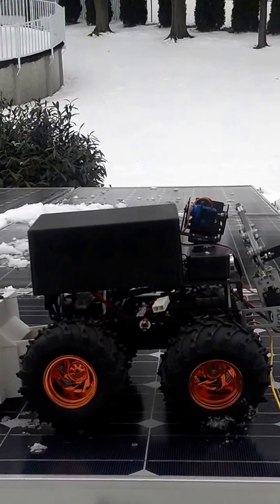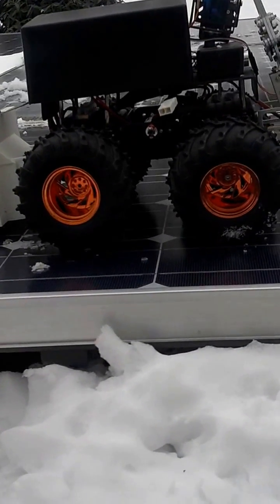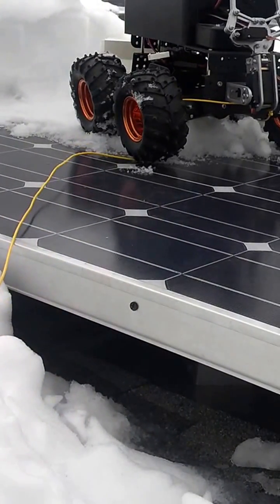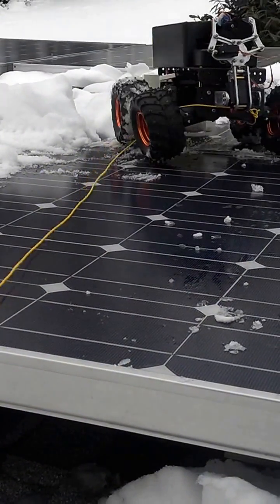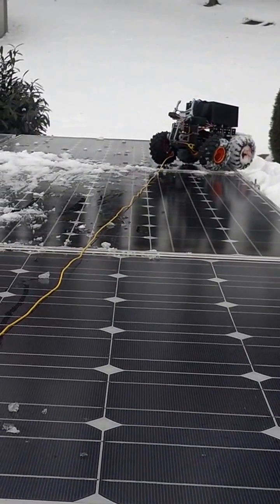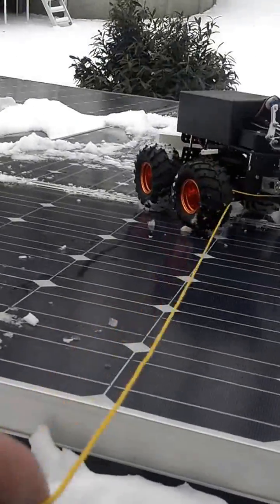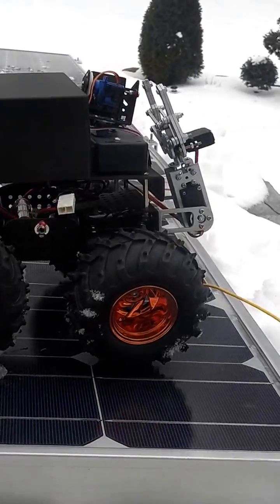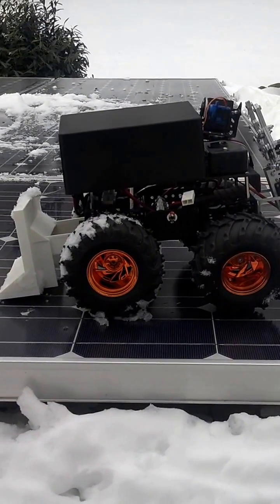Trying to Get Snow off of Solar Panels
Trying to come up with a way to get the snow off the solar panels. This the flattest surface of 3 arrays totaling 10kw.

I am using EZ Robot for OS and Thumper as the robot platform.

This unit is controlled by blue tooth and using Microsoft Game Controller.

The plow I created on free web based version of Auto CAD and 3D Printed on Makerbot.

The Thumper does not have the power or the weight to move much snow.. it maybe good if you keep up with the snow. The snow in video was there 5 days and it was about 20 degrees when i did this video.

Any suggestions for improvements. FYI - yellow wire was to pull it back in and not let it fall off the roof.